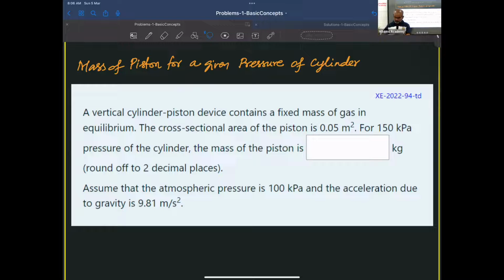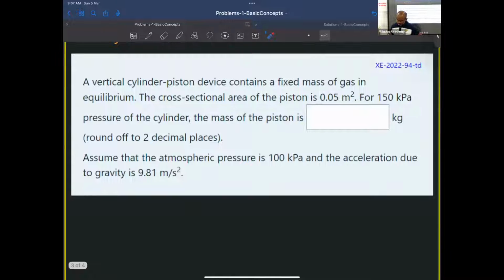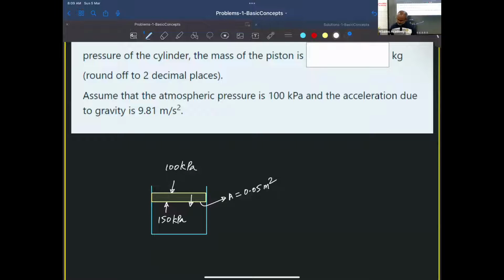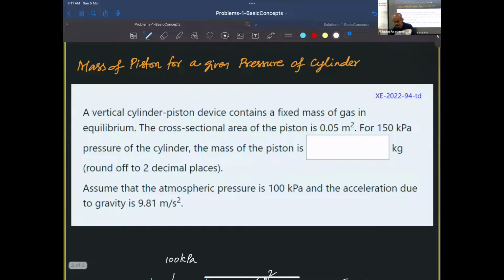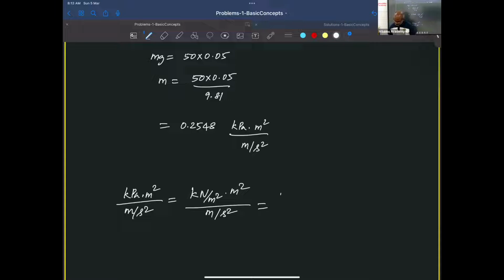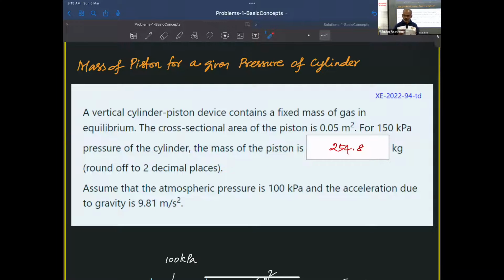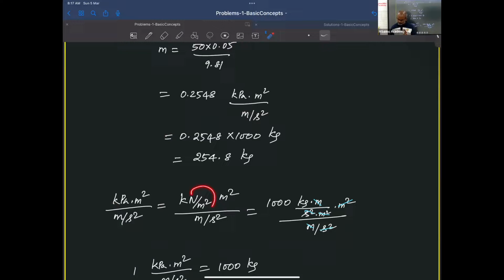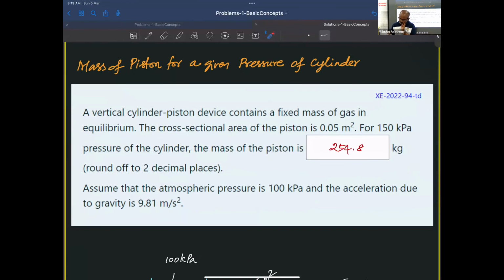Mass of Piston for a given Pressure of Cylinder from Force Balance | GATE XE Thermodynamics | msubbu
Estimating the mass of piston for a piston cylinder arrangement from force balance.